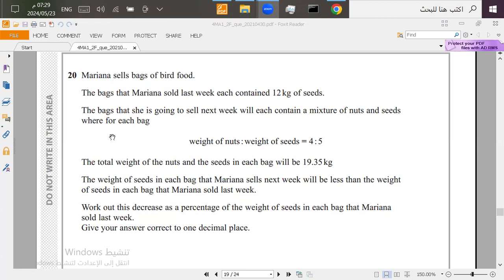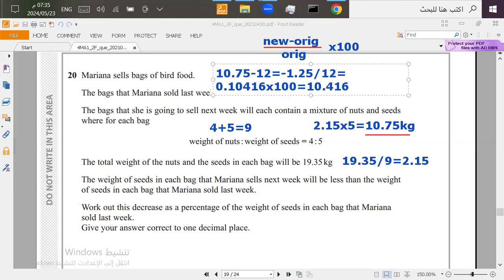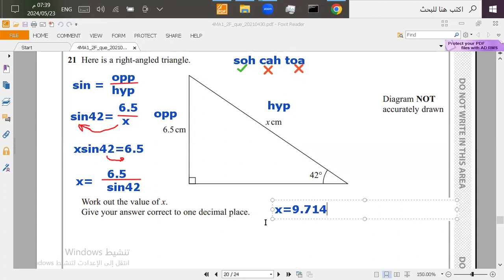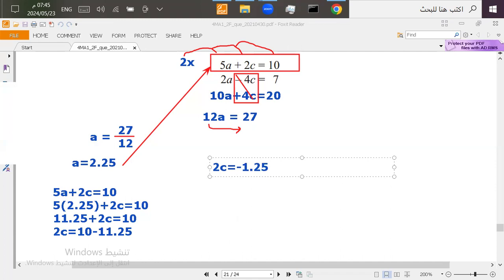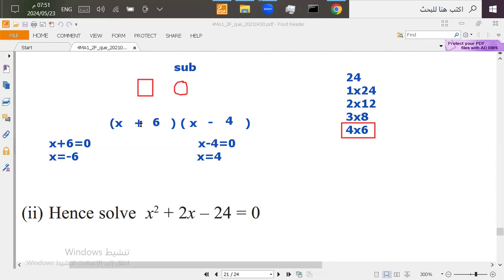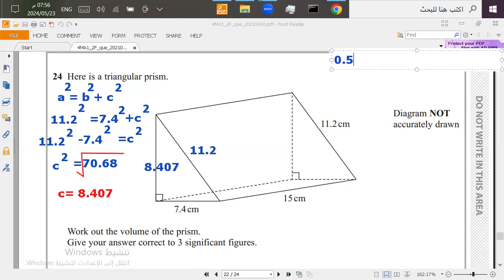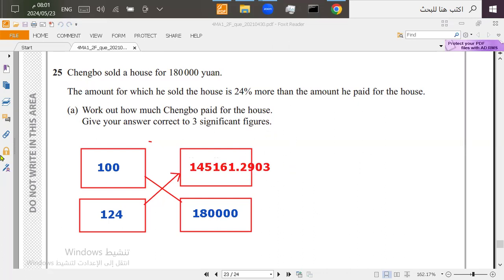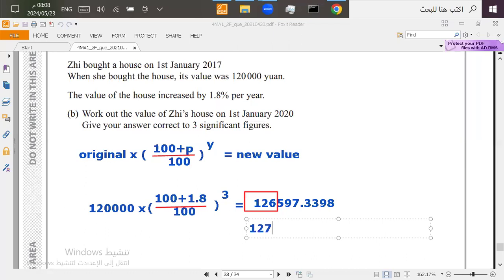2021 2F pt4 q20 q25 (P65916A)